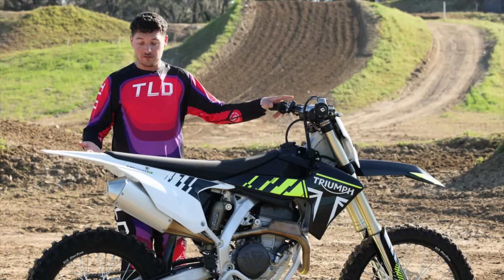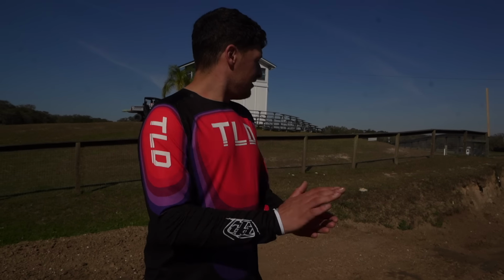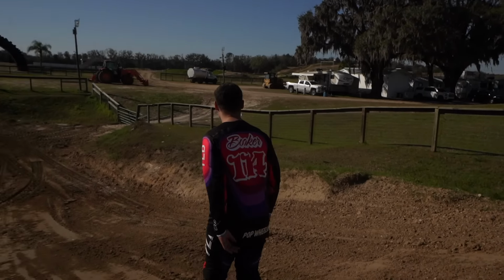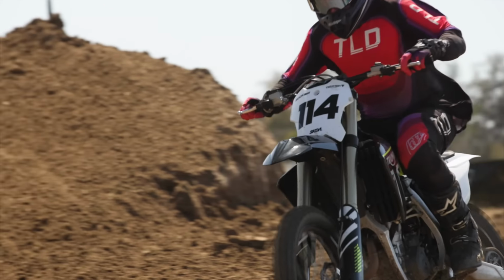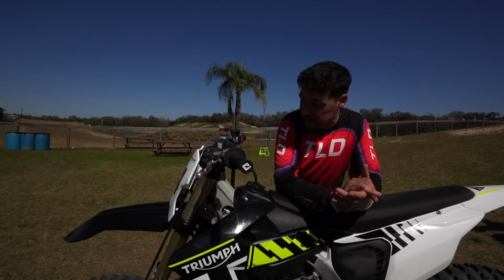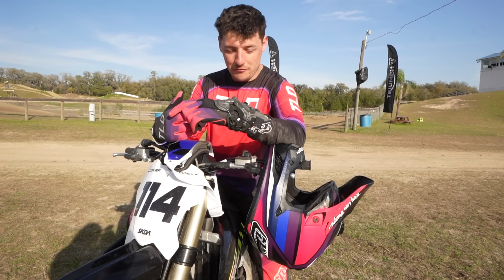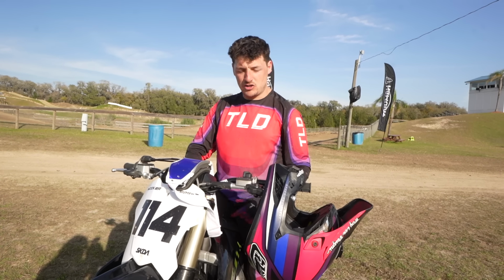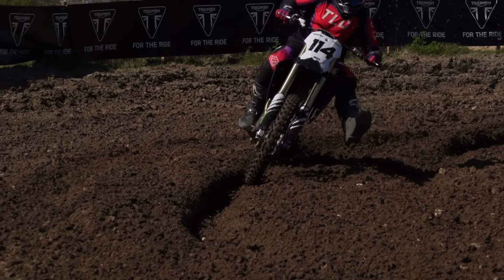RIDING THE NEW TRIUMPH MX BIKE | IS IT A CONTENDER?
I recently got the chance to fly out to Gatorback Cycle Park in Florida to test the all new Triumph TF250-X motocross bike!

Triumph had over 20 bikes lined up ready for us to test on the prime mx track. Watch the whole video to see my full vlog / review on the bike, and come along for the ride with some on board laps on my Go Pro Hero 12!

It was great getting to spin some laps with the GOAT Ricky Carmichael, Ivan Tedesco, Clement Desalle and more!

➖ IN THIS VIDEO:
Ricky Carmichael
Ivan Tedesco
Clement Desalle

I plan to try and create weekly videos from the best tracks / riding spots I can find!

This channel is mostly about Motocross, Supercross and a bit of mountain biking and pit bikes. Check out some of the onboard videos riding my KTM SX 150!

I now have my own online store, stocking some of the coolest MX brands in the industry! You can help support my riding by checking out the shop.

I will also do my best to reply to all of your guys, so make sure to leave some comments of where you think I should ride next!